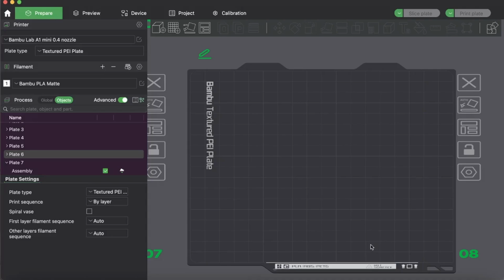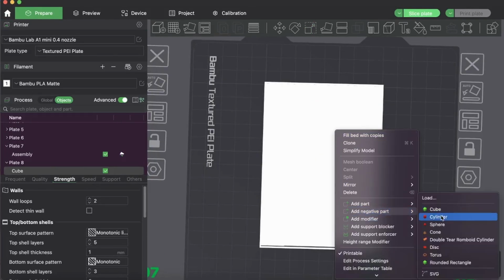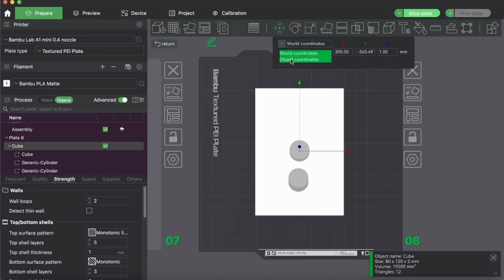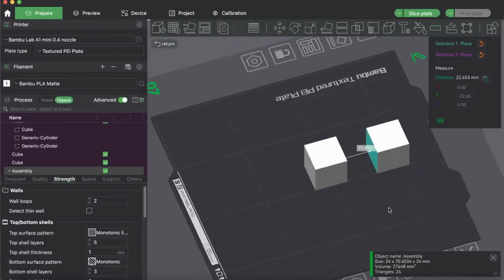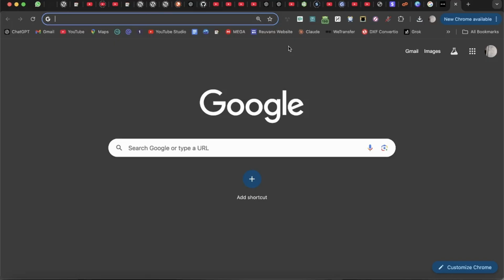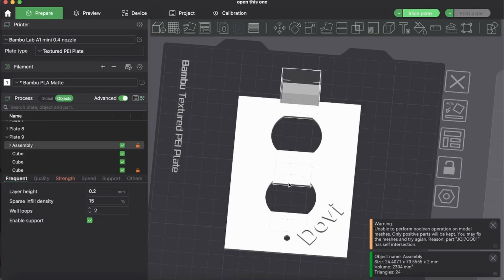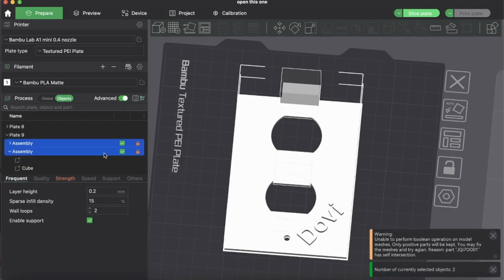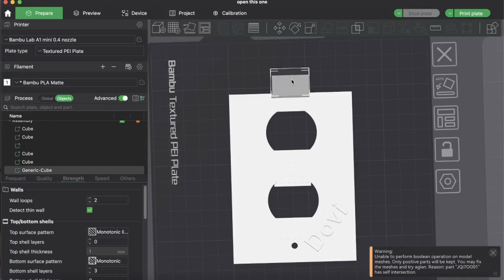3D Designing an outlet in Bambu Studio no CAD 3d design tutorial